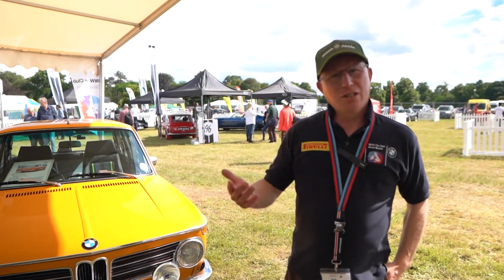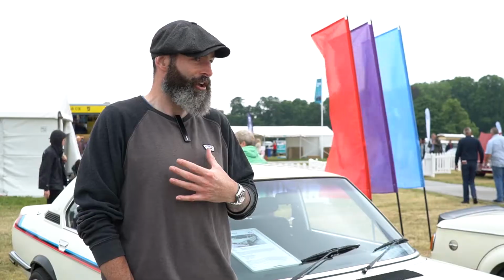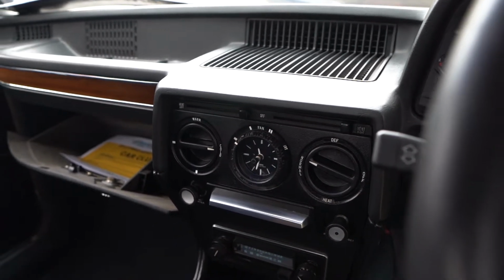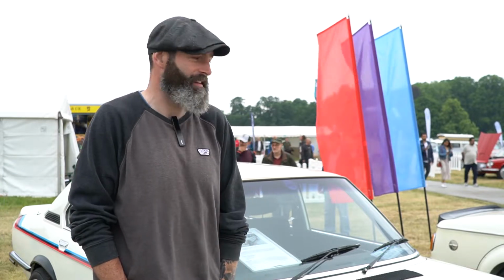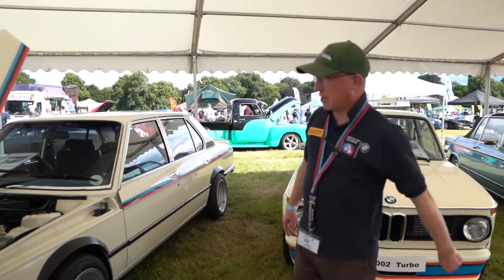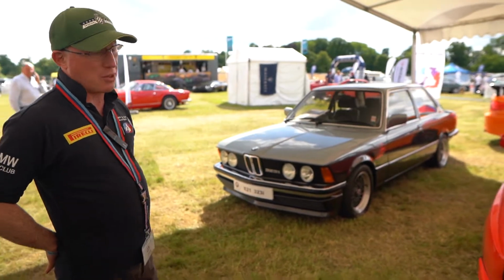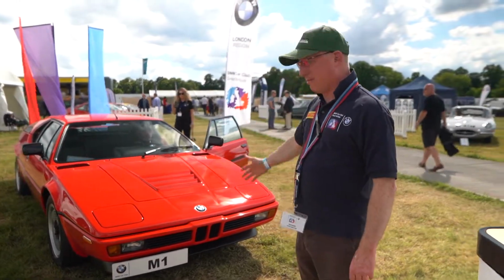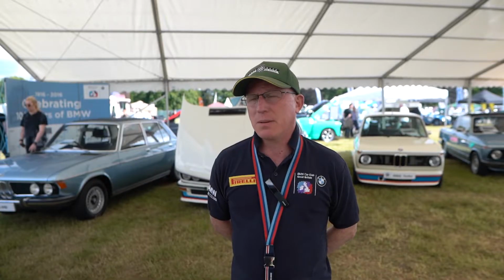London Classic Car Show 2021 | BMW CC GB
We went along and hung out with The BMW Car Club of Great Britain to get an insight of the cars on display at their stand at The London Classic Car Show 2021 held at Syon Park.

As well as having some rare BMW's on display, the members were there to talk to passing enthusiasts, discuss the models on display as well as offer any advice they could on maintaining these classic BMW's.
A great club to be apart of.

Stick around for part 2 where we capture the rest of the show and speak to some of the owners about their classics.